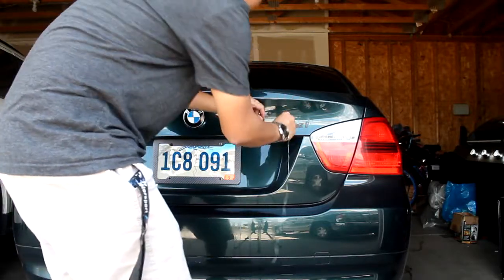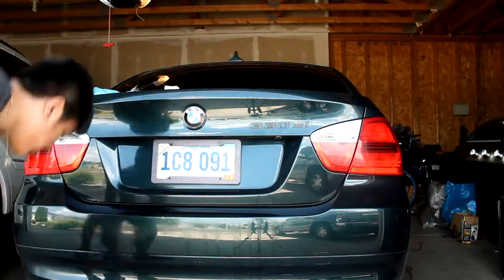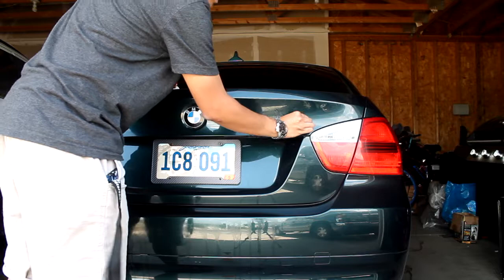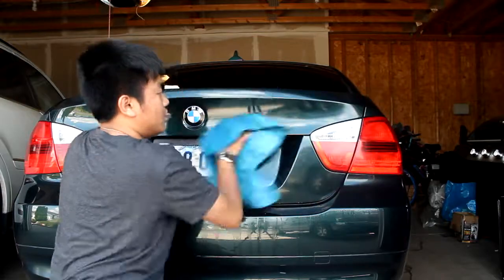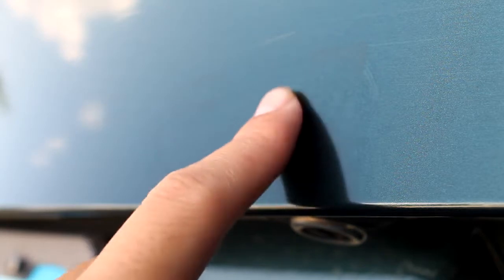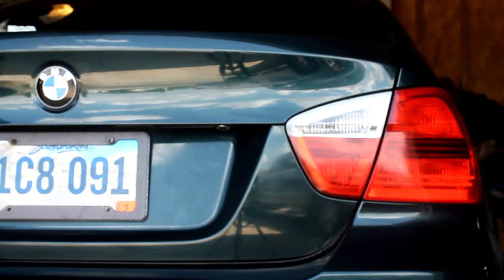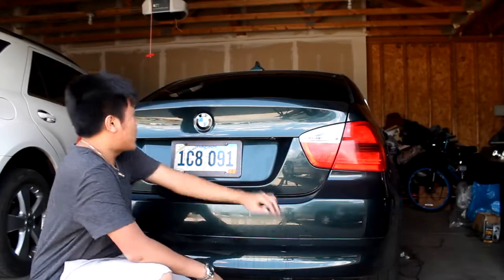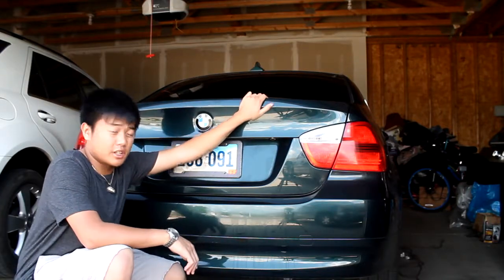How to Debadge your BMW (BMW E90 DIY)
I've been debating about it and I've decided to debadge my car.